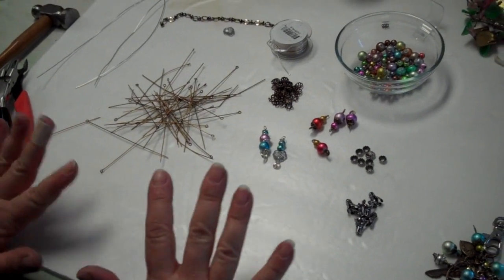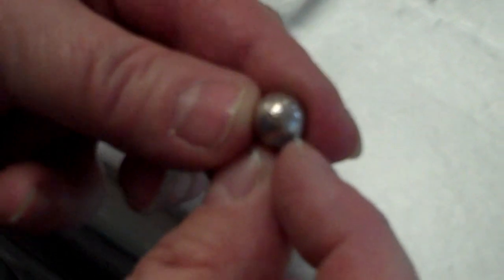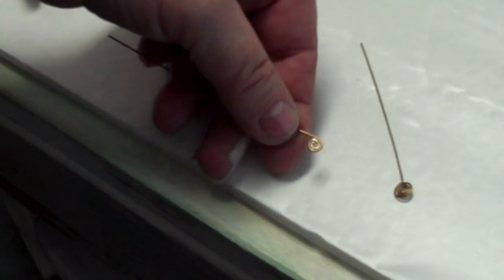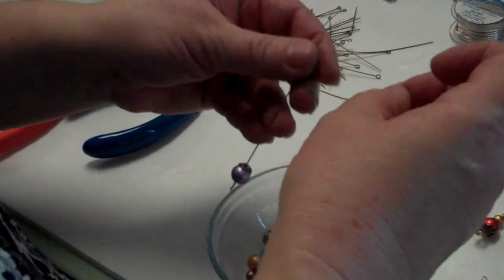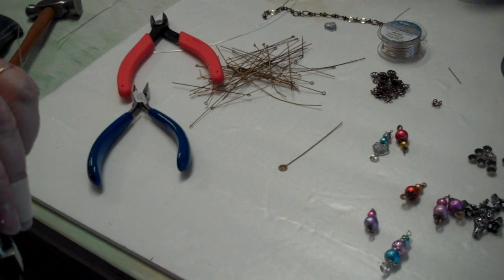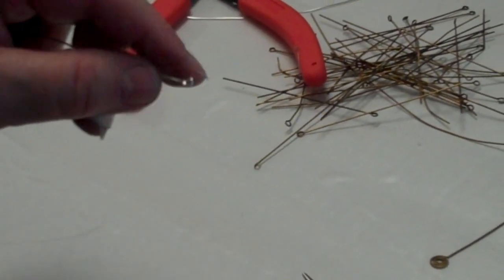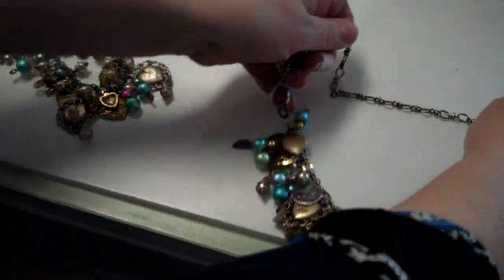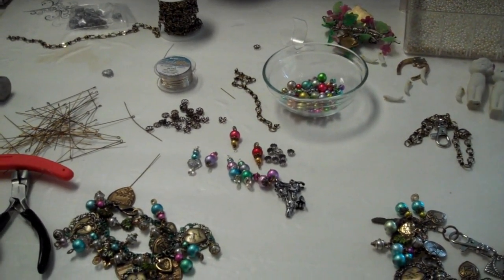Simple Wire Wrapped Beady Charmies For Charm Jewelry, Easy Peasy Fun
Simple little beads wrapped with wire or even long eye pins can add a pop of color to your charm jewelry! Charm bracelets sing with colored beads, bib necklaces become fashion statements. B'sue shows you how she makes pretty little baubles with Spectra Glass and 20 gauge silver finish wire. She also talks about the tools she likes to use best to make them. Step into our downtown shop workshop and have a little fun with us, and see some new pieces of jewelry that have the little baubly beads on them. You can find most of the goods used in the video